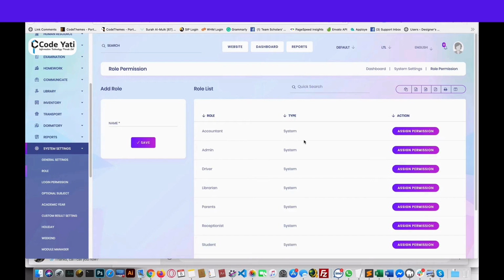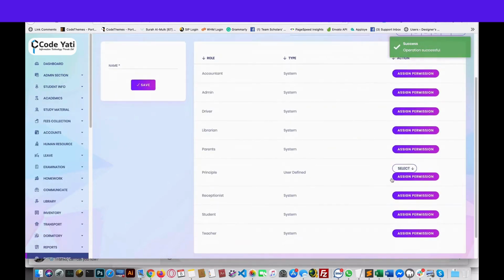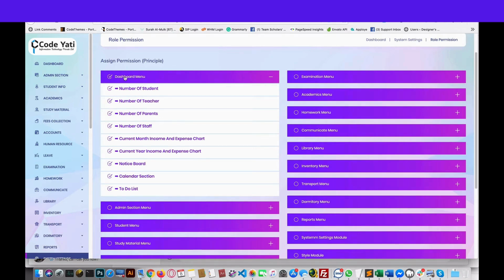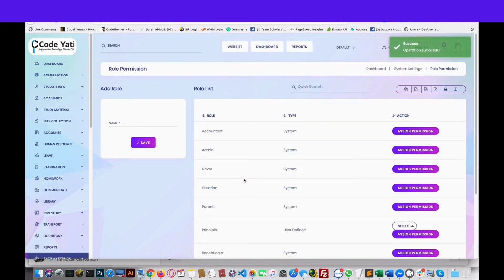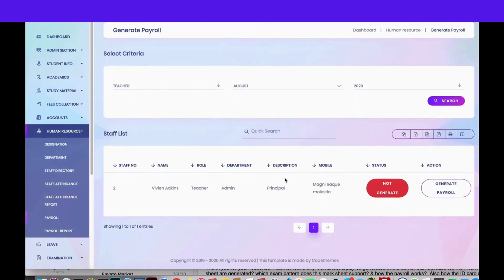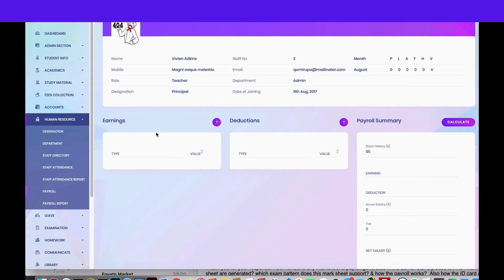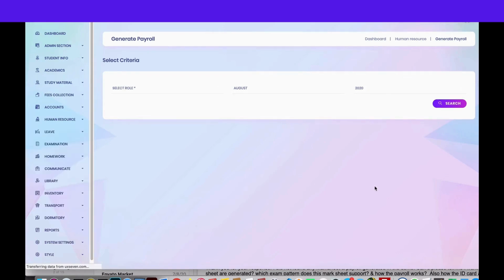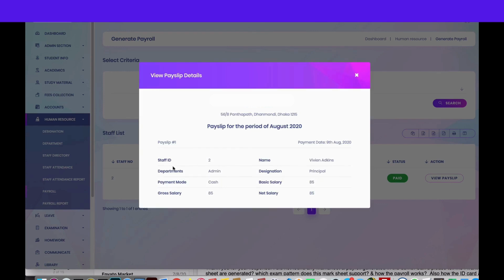Role Setup & Payroll Management | School ERP Tutorial 04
Managing staff salaries manually = Monthly nightmare? 😩💸
AUTOMATE IT! ⚡
Learn how to set up staff roles and manage payroll effortlessly with CodeYati School ERP!
What you'll learn:
✅ Creating staff roles (Principal, Teacher, Admin, etc.)
✅ Setting up salary structures 💰
✅ Automated payroll generation
✅ Role-based permissions & access
✅ Salary slips & payment tracking
✅ Tax calculations (TDS, PF, ESI)
✅ Attendance-linked salary processing
The results:
🔥 Zero manual calculation errors
🔥 Generate all salary slips in 5 minutes
🔥 Staff get digital salary slips instantly
🔥 Complete payroll transparency
🔥 Save 10+ hours monthly!
Stop the manual mess. Start smart payroll! 💪

🚀 TRANSFORM YOUR STAFF MANAGEMENT!
Book demo today & get expert setup support! 🎁